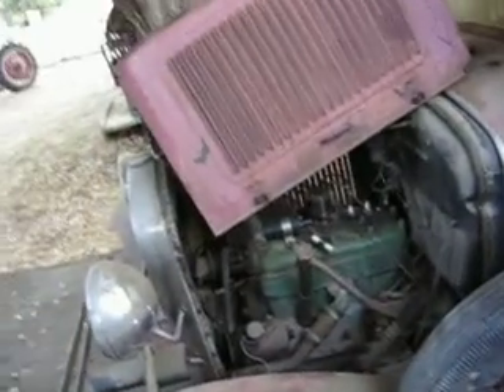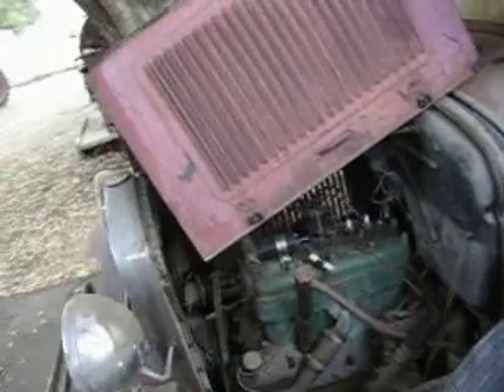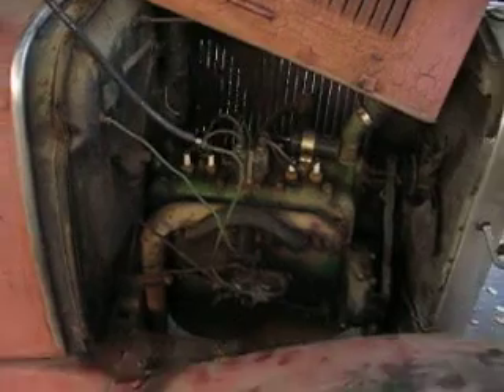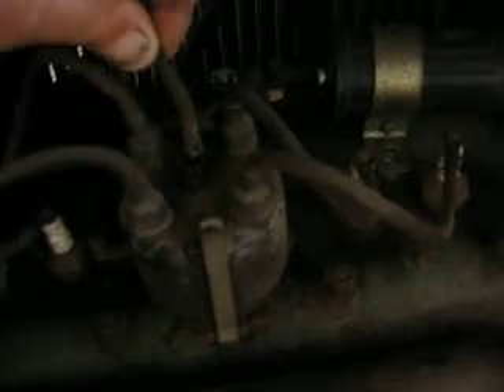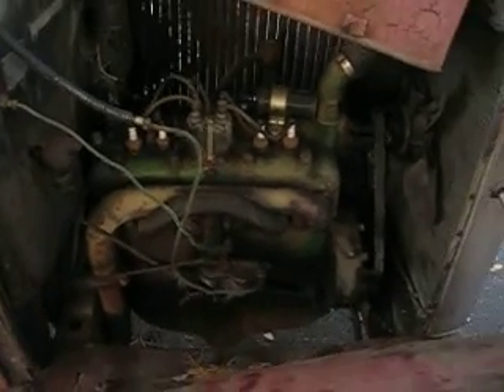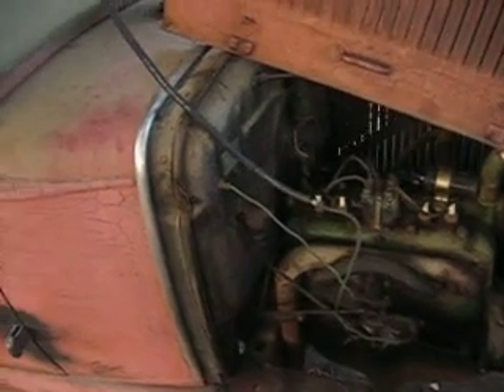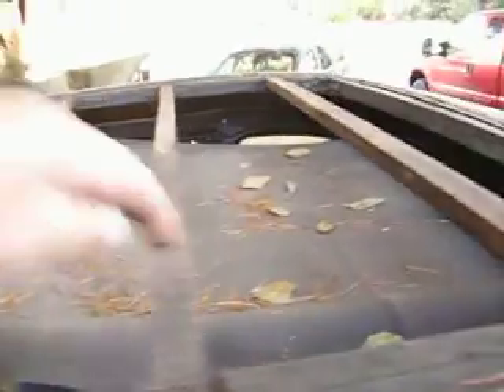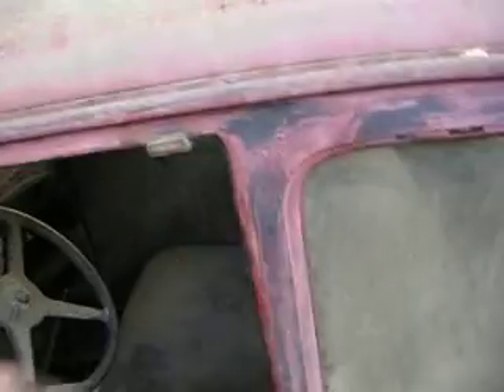Barn Find 1930/31 Ford Model A coup part 2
got a lot of email wanting to know if she runs .. here you go...